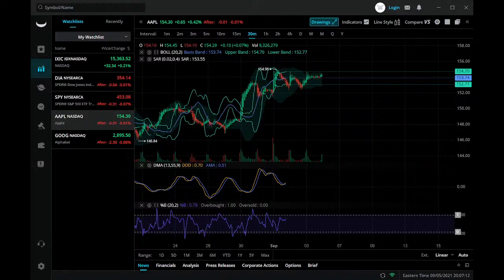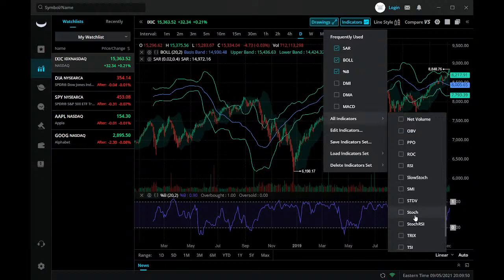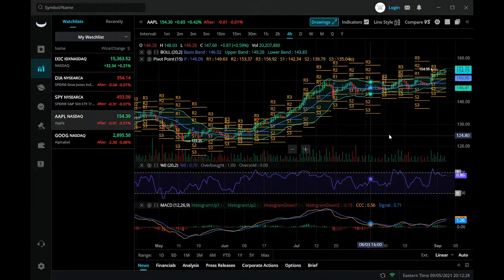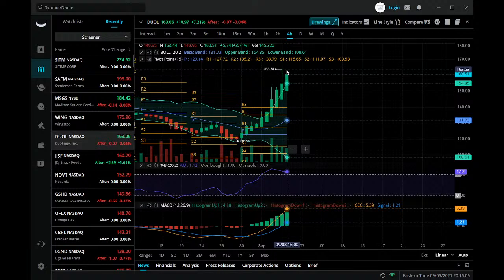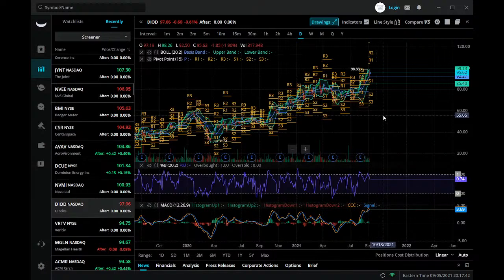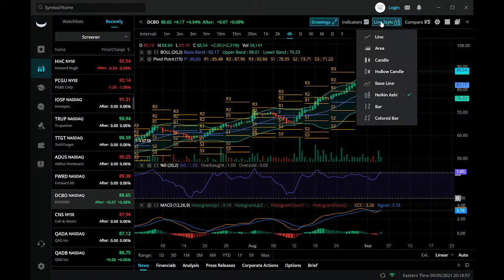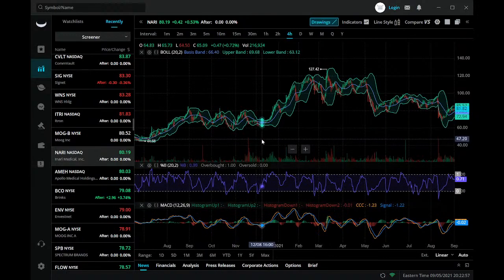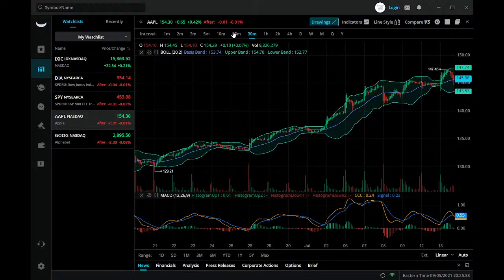Webull Bollinger Bands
Lets Check out webull bollinger Bands they seem different !? have they updated?

I am not a financial advisor , always seek professional advice before buying and selling  any instruments.